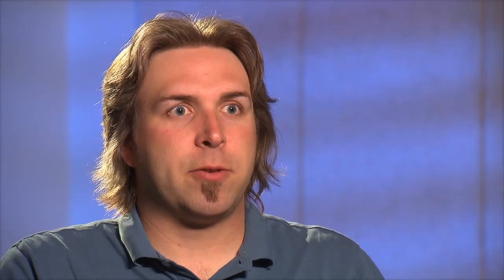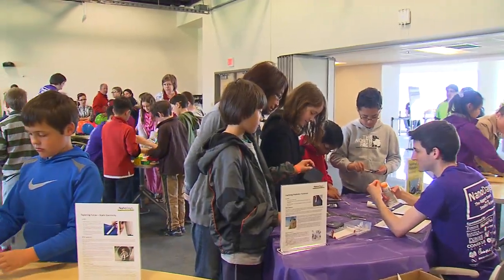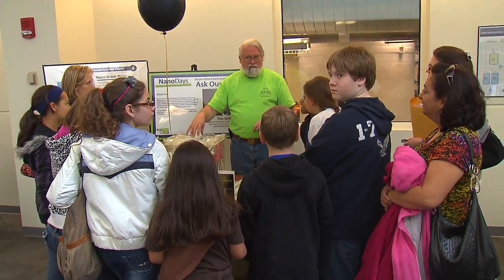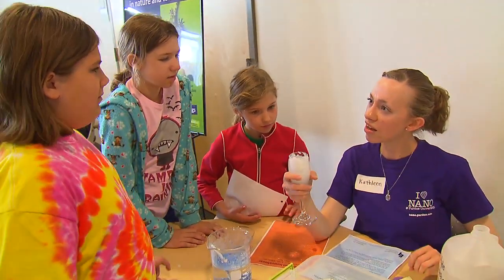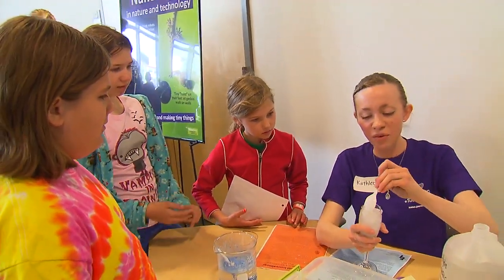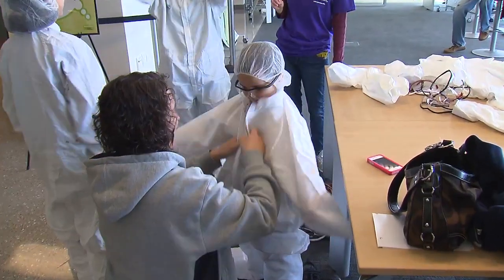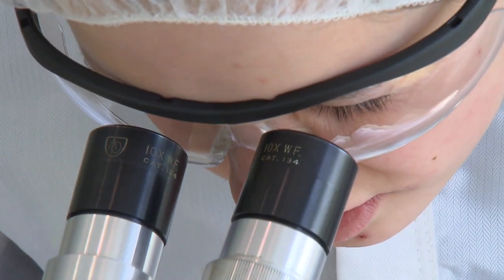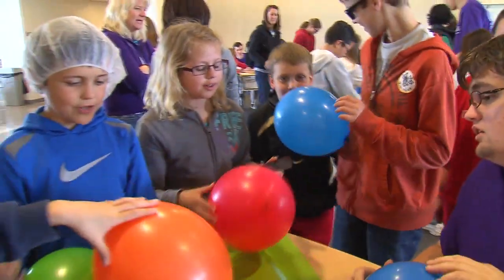Boiler Bytes: Nano Days 2012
Purdue University's Discovery Park served as a host site for a nationwide program known as Nano Days.  This outreach program enlisted hundreds of University faculty/staff/student volunteers to teach K-12 Indiana students about the "science of the very small."